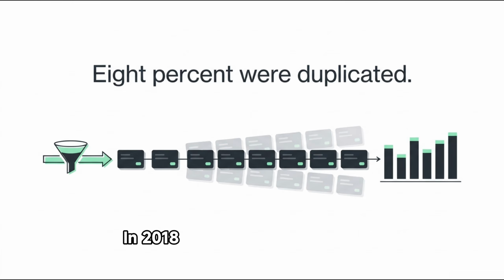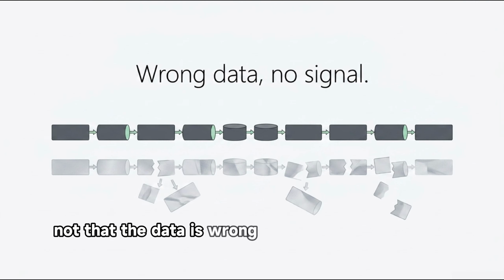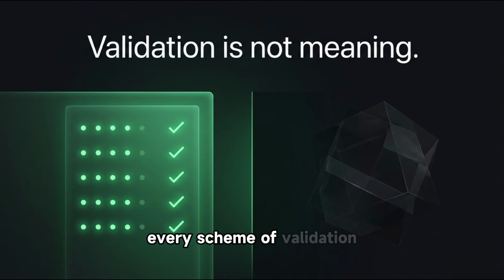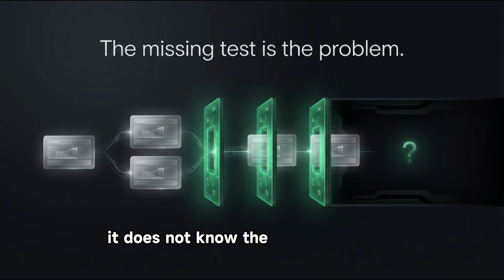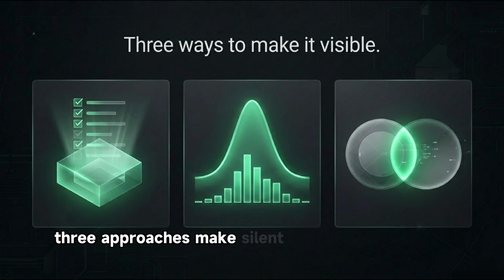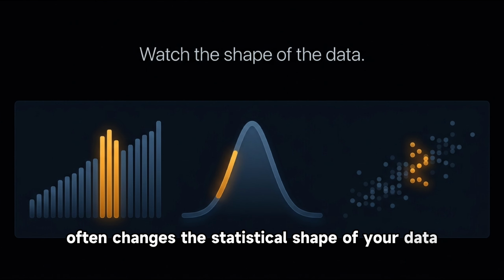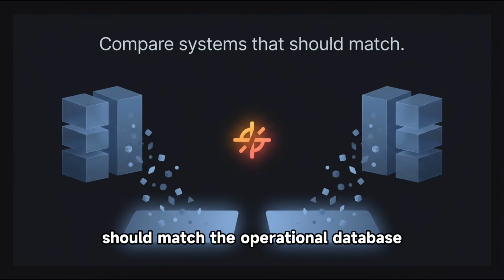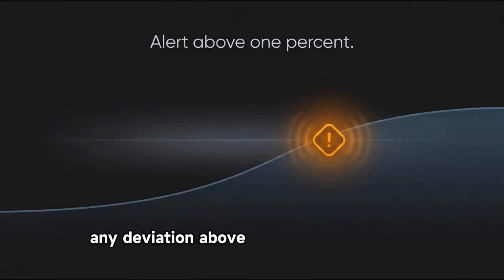Why Your System Can Be Healthy While Your Data Is Wrong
When data enters a system incorrectly and nothing rejects it, no error fires, no alert triggers, and no log captures the problem. The data is stored, returned, and used — and it is wrong. This is silent inconsistency: not a failure the system reports, but a failure the system has no mechanism to see. It accumulates quietly for days, months, or years until a consequence surfaces somewhere that someone notices.

This video explains what silent inconsistency is, why it is structurally invisible to the systems that store and serve the data, and the three mechanisms that produce it most reliably: processing logic that generates wrong values without violating schema rules, constraint gaps where invalid data is accepted because the rule was never encoded, and degraded pipeline steps that continue reporting success while producing incorrect output.

If you have encountered inflated metrics, dashboards that looked correct until a manual audit found otherwise, or data pipelines where everything showed green but the numbers were wrong — this video explains the structural reasons that happens and the three approaches that make it detectable: data quality assertions, distribution monitoring, and cross-system reconciliation.